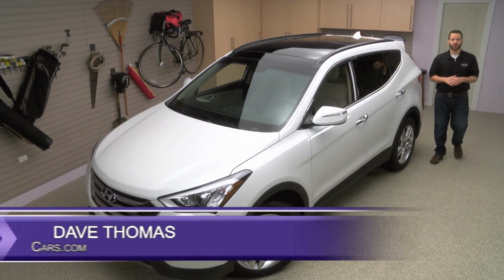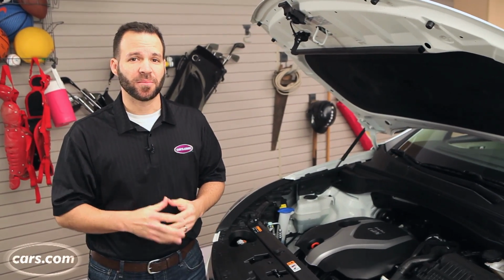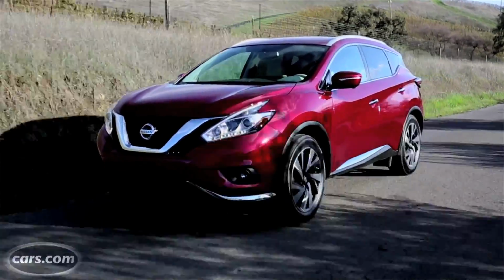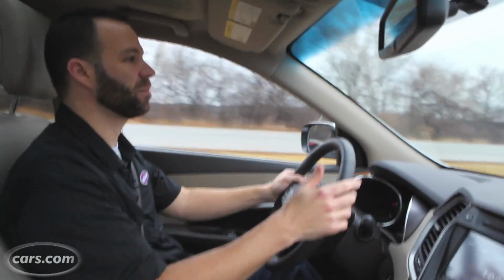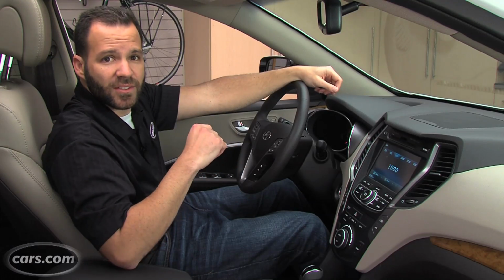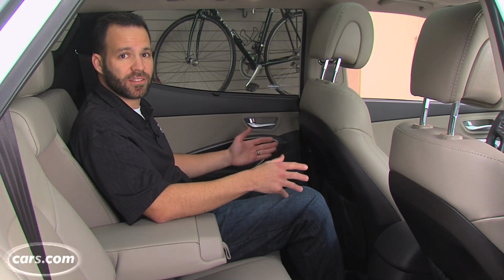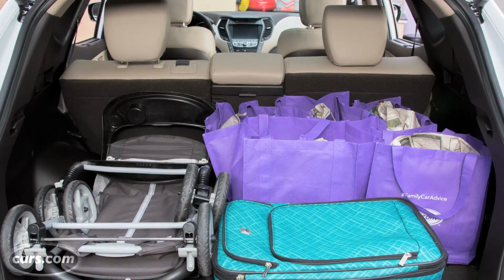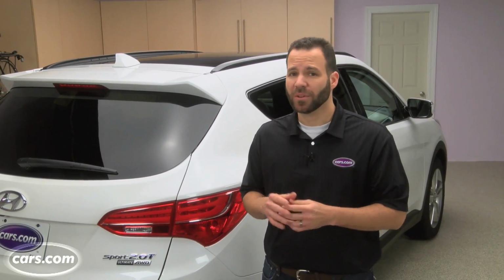2015 Hyundai Santa Fe Sport Review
Cars.com reviewer David Thomas says shoppers looking for a well-rounded family car should look no further than the Hyundai Santa Fe Sport. In fact, Cars.com just named Hyundai's crossover the Best New Car for Small Families. Check out the video for more.